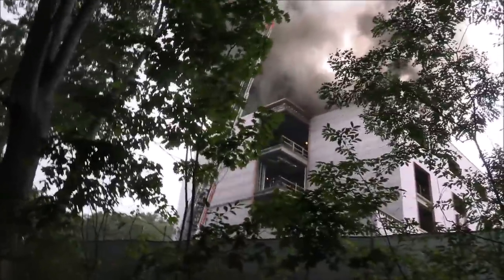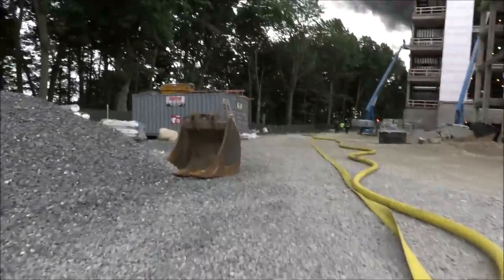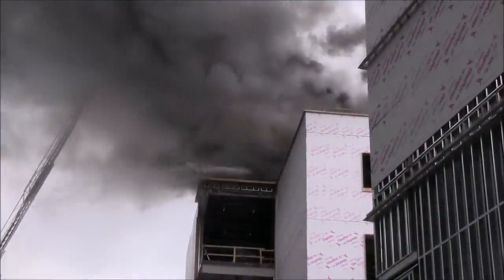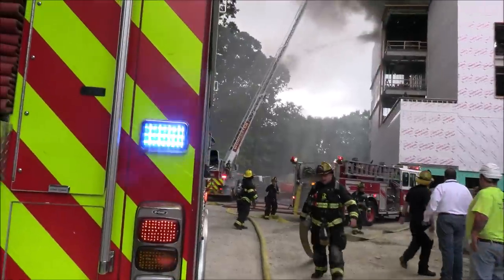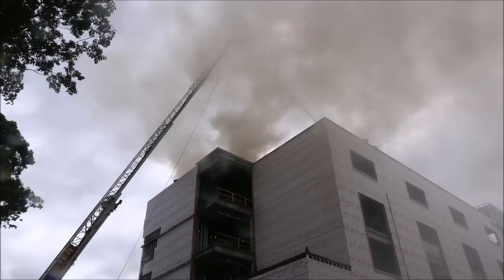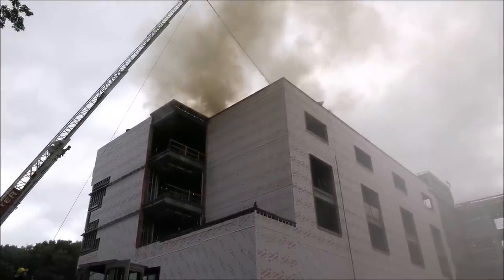Working Fire, Doherty High School With WFD and Udizzy1969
Join US As We cover A Working Fire, Doherty High With WFD and Udizzy1969
 9/12/2022   3:08 pm   299 Highland St   Group 2
One worker Injured, The fire was knocked right down after Getting Water on The site. No Hydrants on Property .
Thank You WFD, WPD, WEMS. Keeping Us Safe and Making Us Proud.